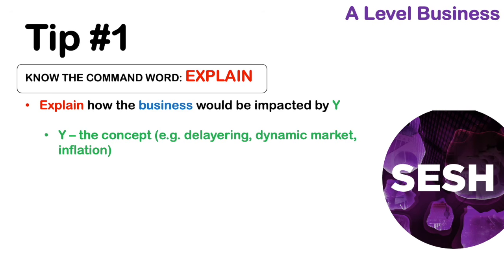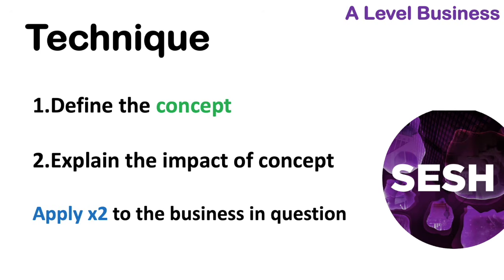How to answer 4 markers? - A Level Business